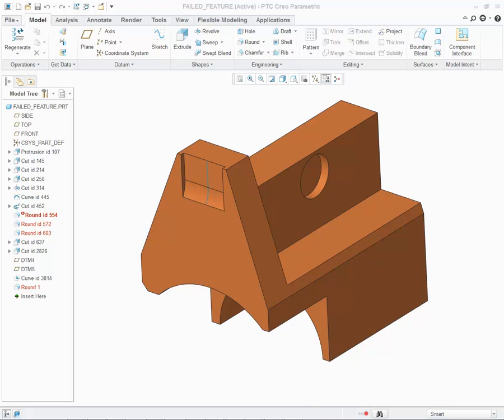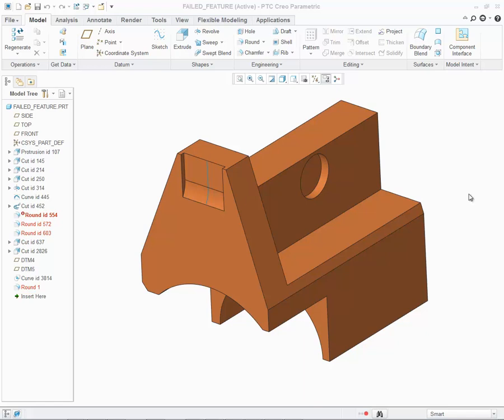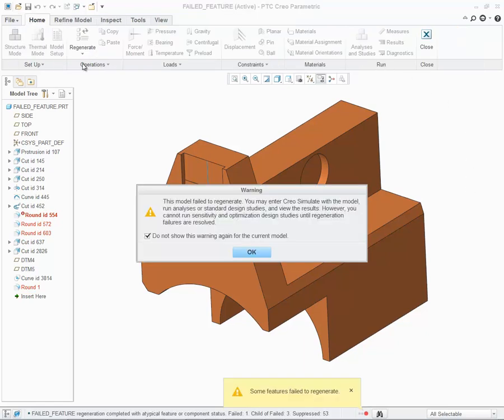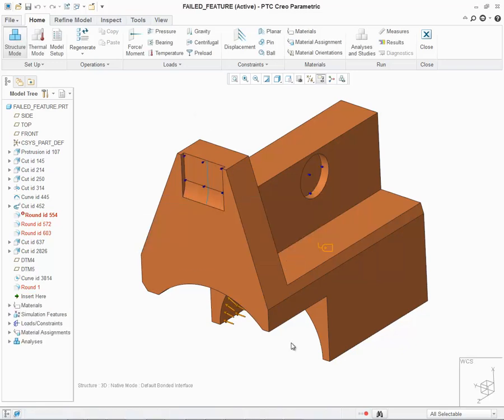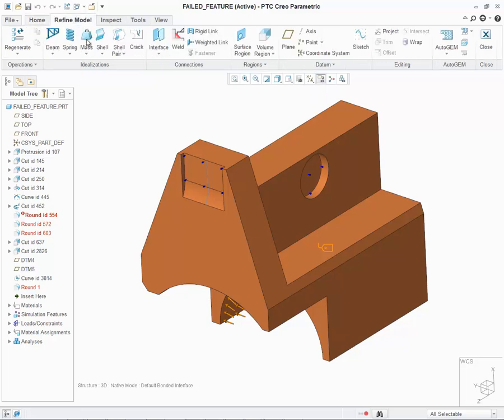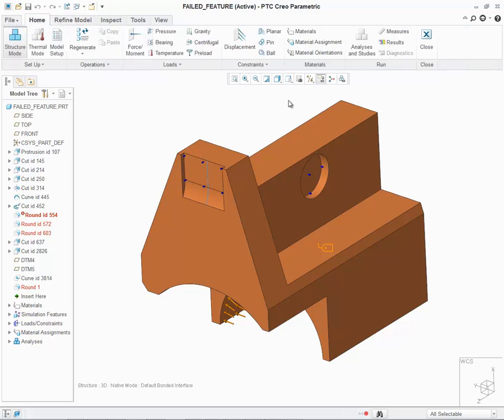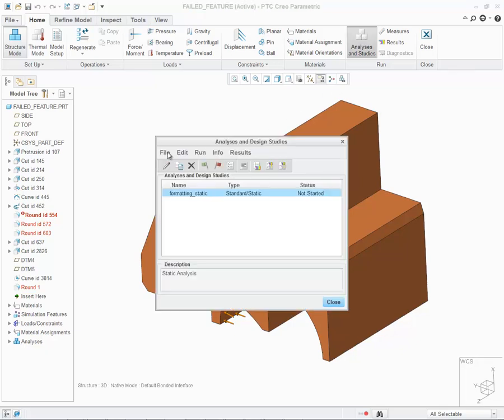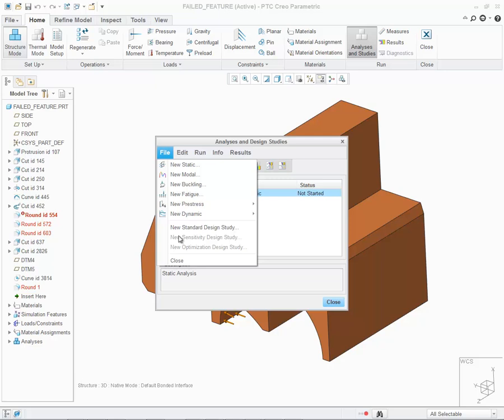Support Models with Failed Features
With this enhancement, models containing failed features can be open in PTC Creo Simulate and analyzed. It is a good practice to resolve failed features in a model. In some cases, however, in the process of simplifying the model for analysis, features maybe impacted due to child and parent relationships. In this case, moving a feature may result in the failure of other features.
 In this example there is a model containing a number of failed features. You can still open this model in PTC Creo Simulate. After opening the model you receive a Warning about the failure of the model to regenerate and information about what analyses types are available for the model. The failed features are listed in the Model Tree but you can still define many of the traditional PTC Creo Simulate features such as forces, displacements, idealizations, connections, surface or volume regions and so on. The only limitation is when running an analysis and design study. In the Analysis and Design Studies dialog box, click File. You can see that New Sensitivity Design Study and New Optimization Design Study are not available.

 This enhancement lets you continue analyzing your data, even with failed features.